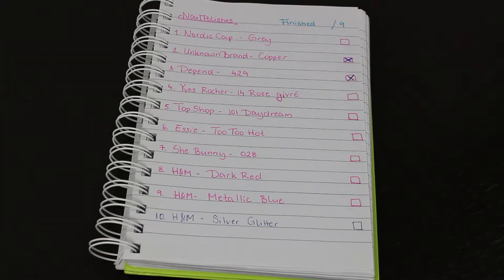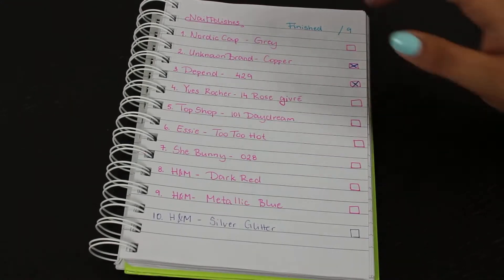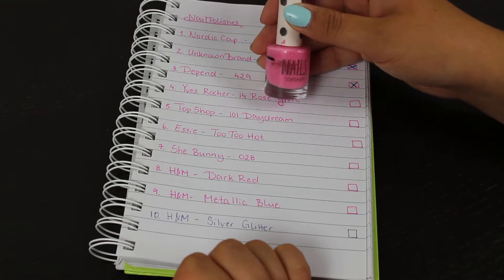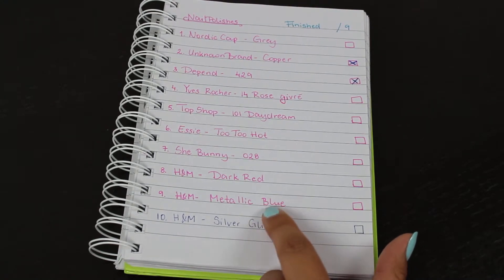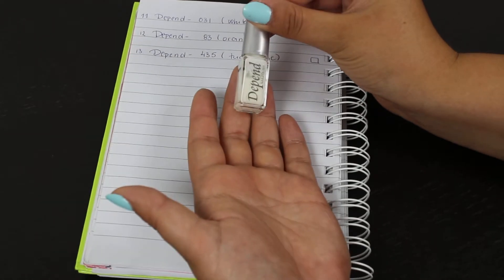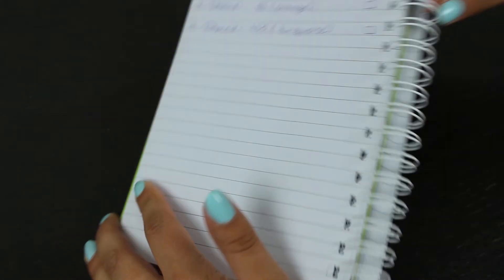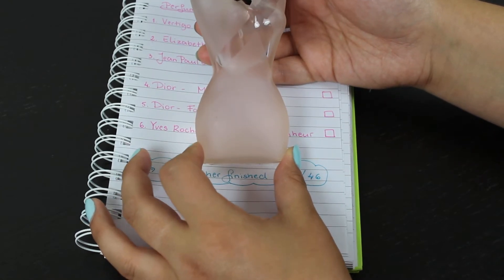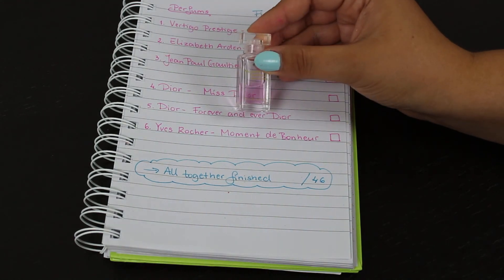Goals 2017 Part 2 - Update #1 (Beauty I Want To Use Up)